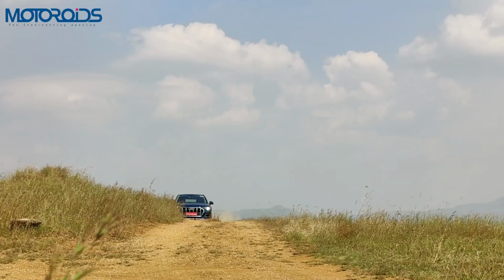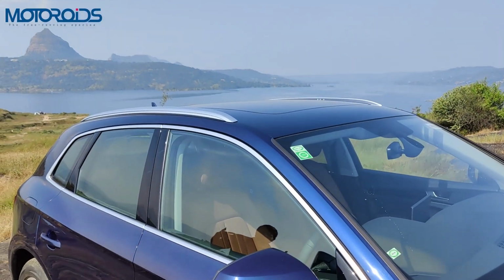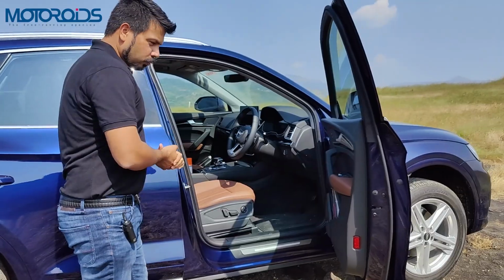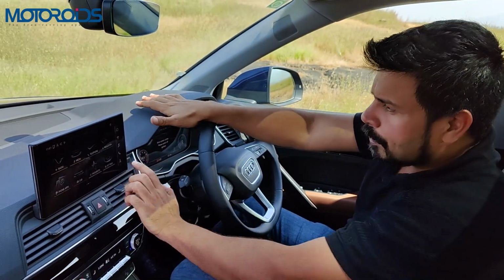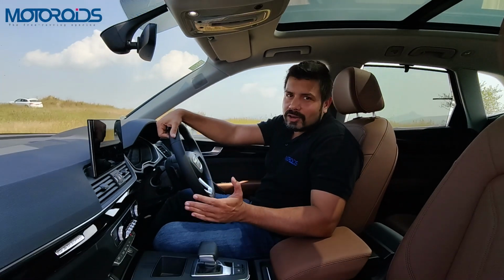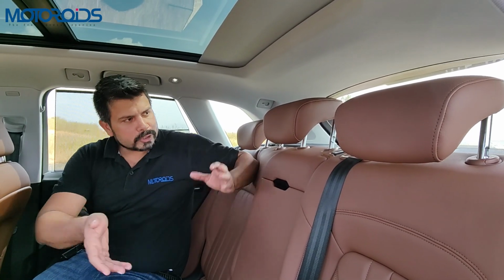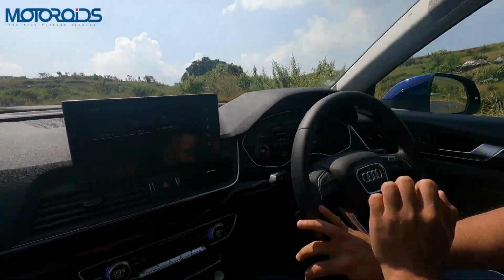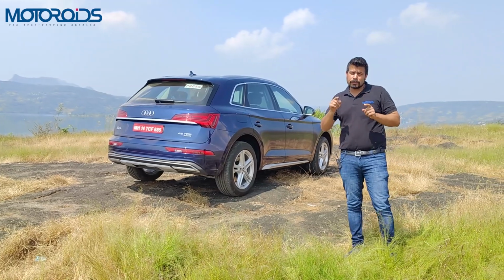2022 Audi Q5 Review | In-Depth | Audi Comes Roaring Back!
2020 Audi Q5 BS6 review and detailed road test listing all the pros and cons of the new car to help its potential buyers. We also compare the Q5 with its key rivals like the BMW X3, Mercedes GLC, Volvo XC40 and Land Rover Discovery Sport. The Audi Q5 comes with a 2.0 TFSI engine with 249hp of peak power and 370 Nm of class leading torque. The car also comes with the segment best mileage or fuel efficiency of 17 kmpl rated by ARAI. The transmission system is a 7 speed S-Tronic and it also has the Quattro AWD system. New features include a big new grille, 19 inch wheels, new headlights, bumpers and tail lights along with 19mm longer body. Inside the cabin, the car now gets a new 10.1 inch infotainment system, 30 color Ambient lighting, a 755 watt Bang & Olufsen audio system, a three zone climate control, panoramic sunroof and refreshed dashboard. Price of the new car expected to range between 52 to 58 lakh ex showroom.
Watch this most detailed and comprehensive review of the Audi Q5 to know everything about the car.

00:00 - introduction
00:58 - Design
03:22 - Side Profile
05:00 - Rear
06:19 - Boot
08:51 - Interior
10:19 - Seat
11:02 - Speakers
12:30 - Infotainment System
16:50 - Sunroof
19:35 - Back Seat
23:03 - Performance, mileage & Top Speed
29:51 - Conclusion